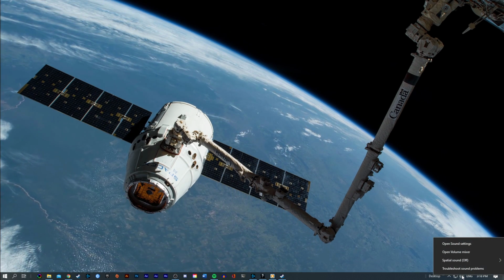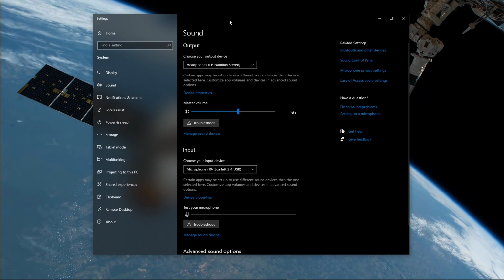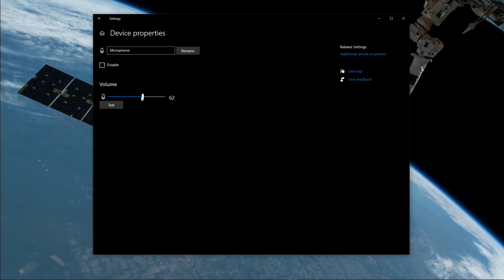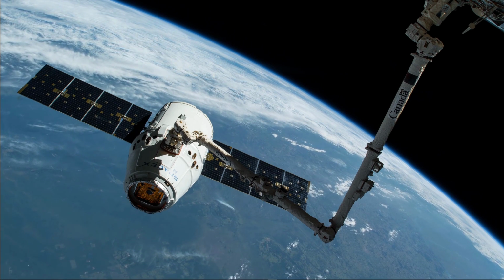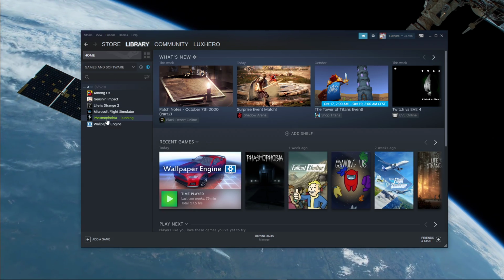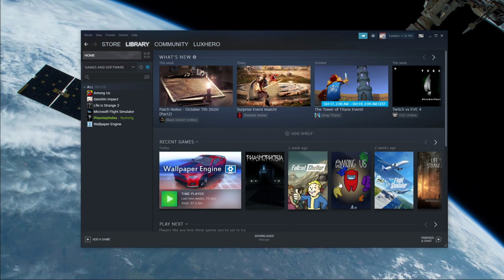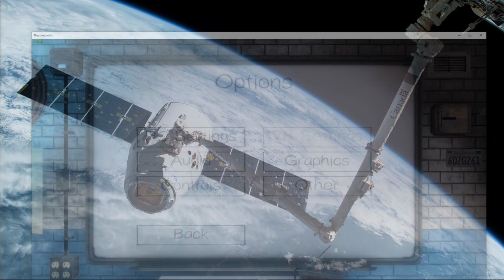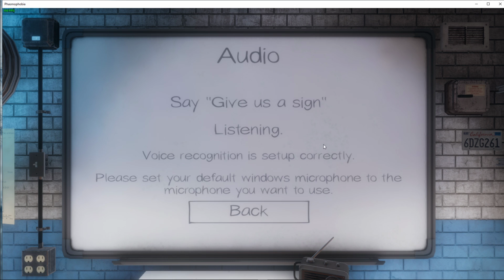Phasmophobia – How To Fix Voice Chat Not Working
A short tutorial on how to fix the issue when your mic is not working while playing Phasmophobia.